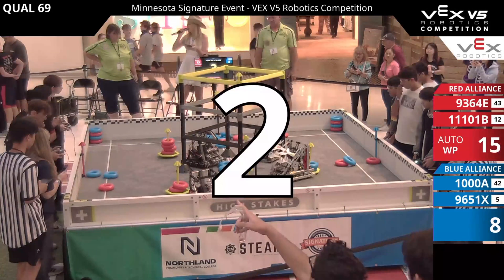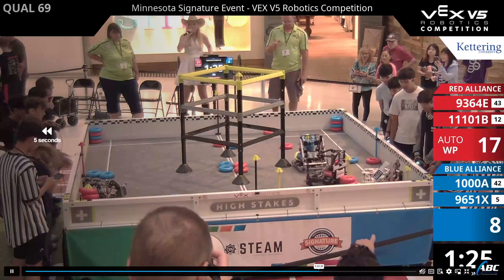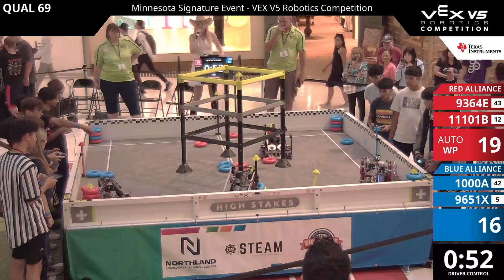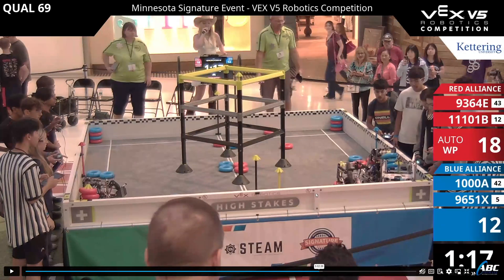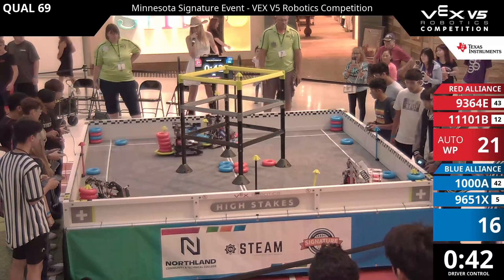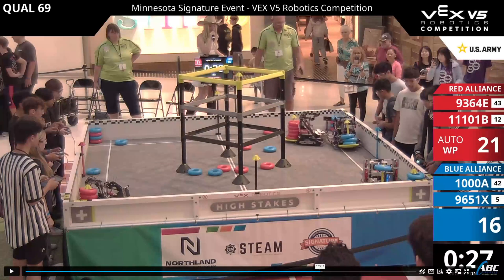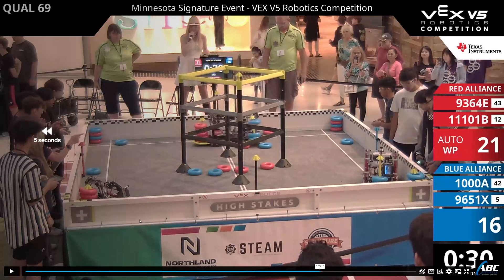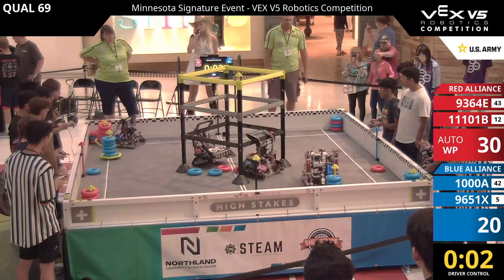VEX HIGH STAKES MATCH ANALYSIS (MALL OF AMERICA SIG)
9364E 11101B vs 1000A 9651X